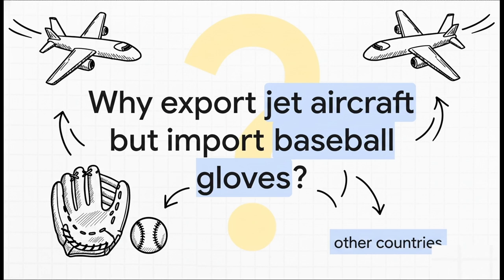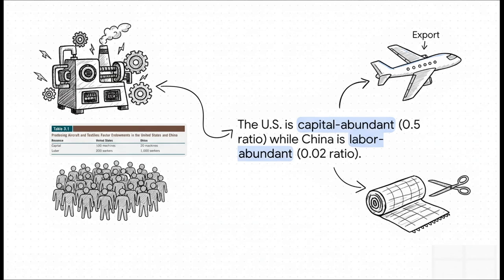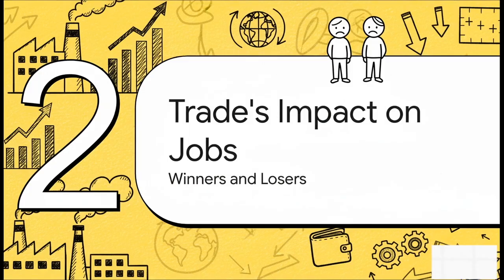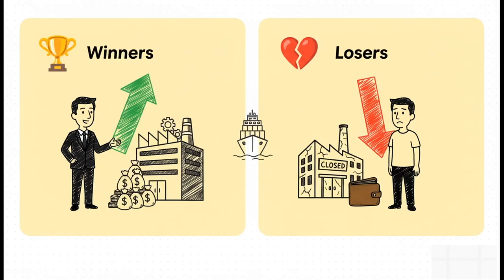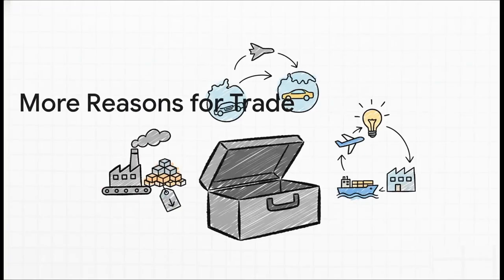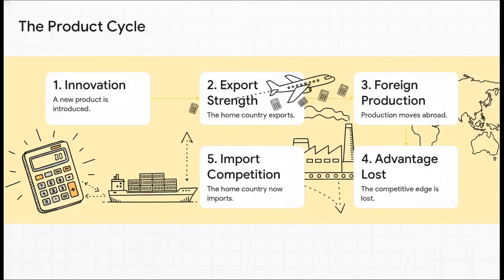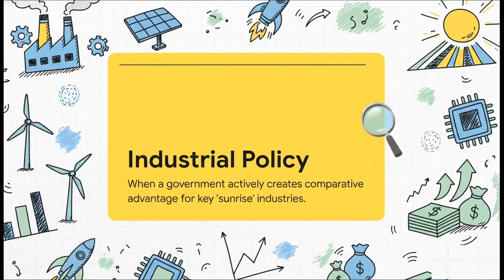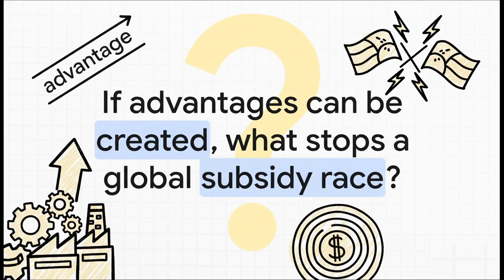Sources of Comparative Advantage | International Economics #3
Part of the course "International Economics" - academic sources used in the playlist description. Not AI-generated; AI used only to summarize and illustrate.

Where does comparative advantage come from? This video examines the main sources of trade patterns, including differences in productivity, resources, technology, labor, capital, and factor endowments across countries.

The chapter helps explain why some countries export agricultural goods, others manufactured products, and others services or high-technology goods. It is a key step in moving from the basic theory of trade to a deeper understanding of why countries occupy different positions in the global economy.